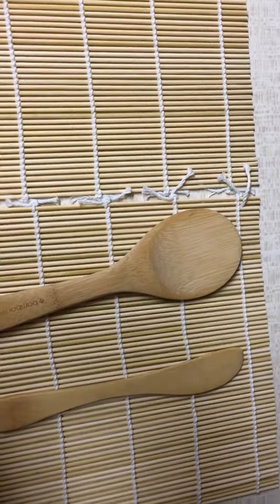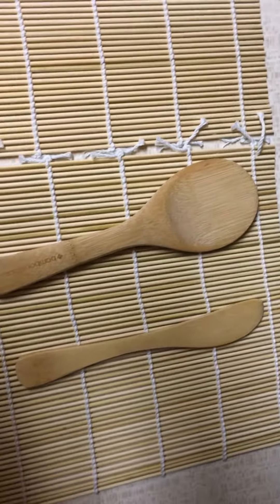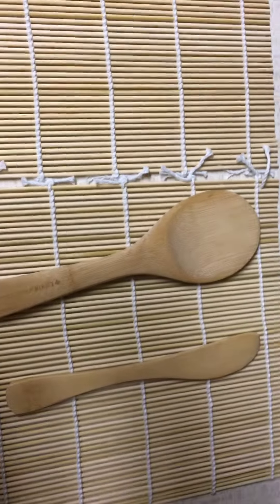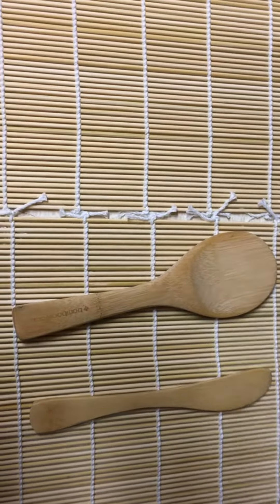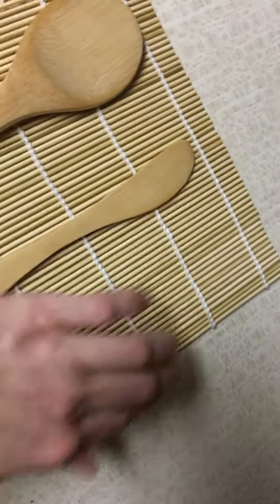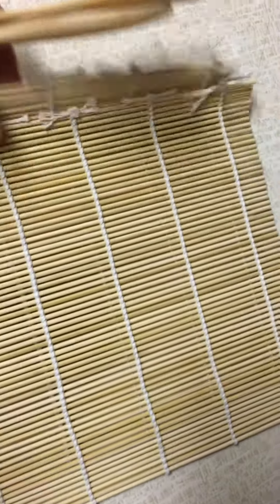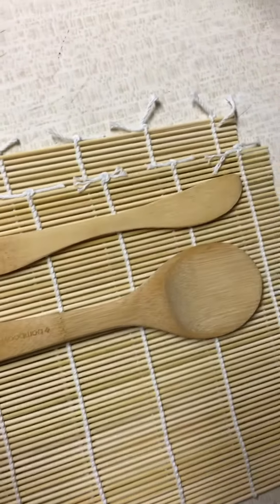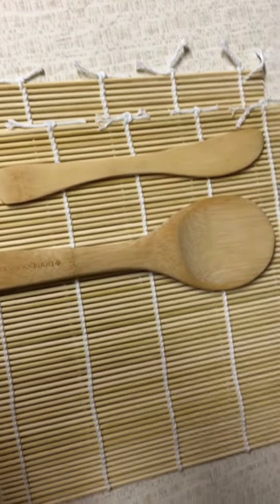Sushi roller kit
BambooWorx I received this product free or at a discounted price to review